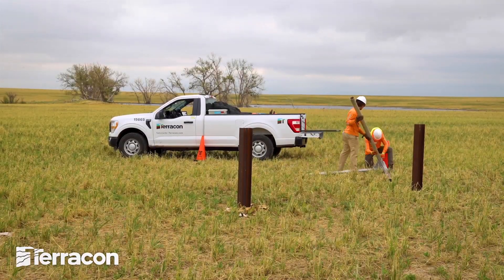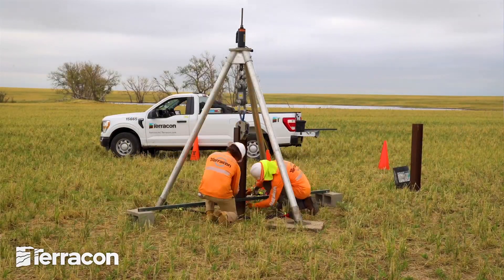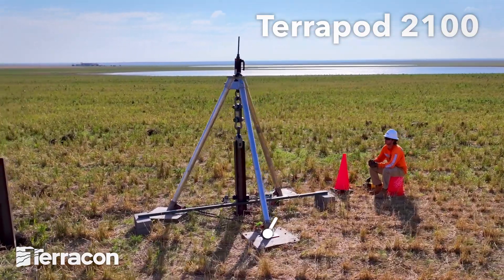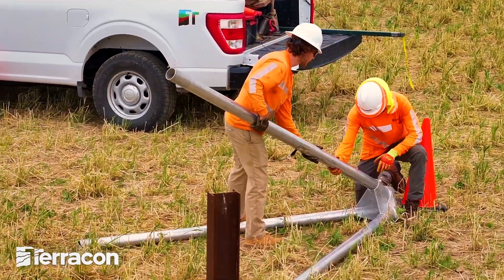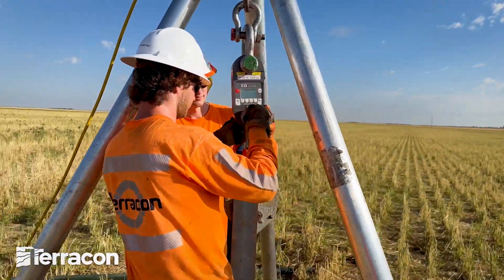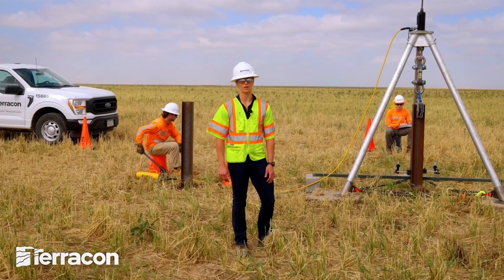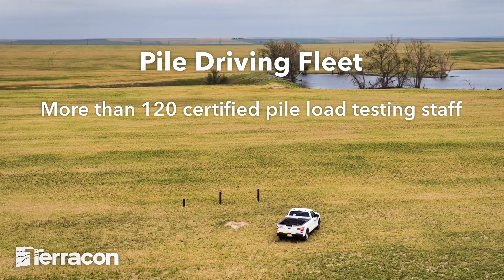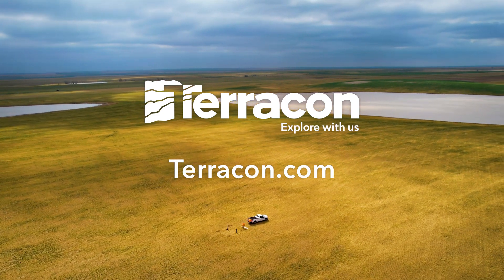Solar Pile Load Testing Capabilities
Terracon has developed a proprietary, state-of-the-art pile load testing tripod that is lighter, safer, and provides faster on-site testing than any other solar pile testing equipment on the market.

Through the combination of our pile-driving fleet, more than 120 trained and certified pile load testing staff, and more than 30 TerraPods, we can confidently say that we have your pile testing needs covered.

to learn more about our pile load testing services!